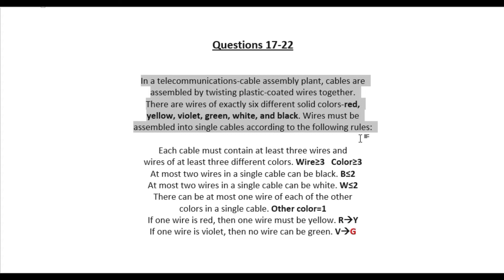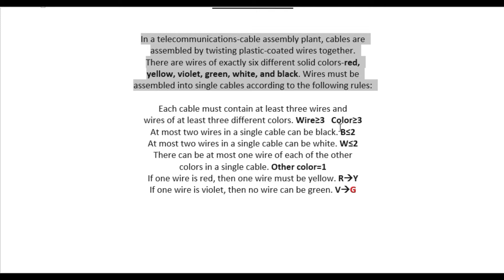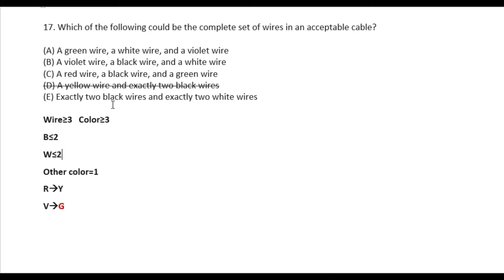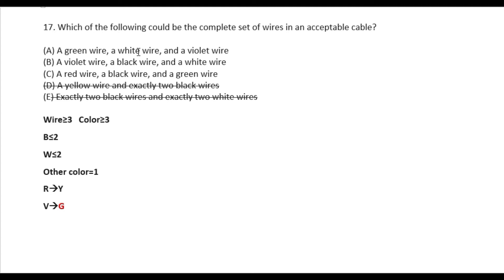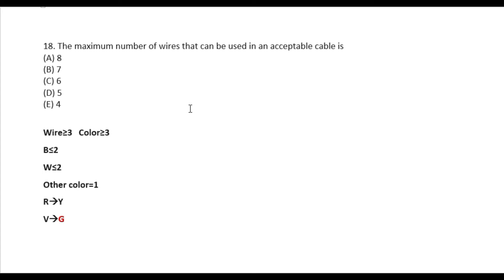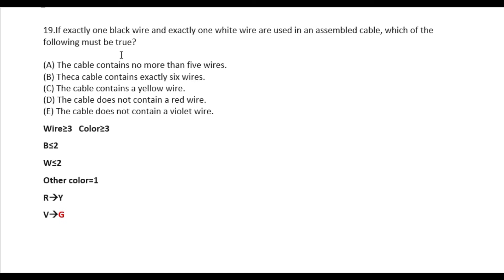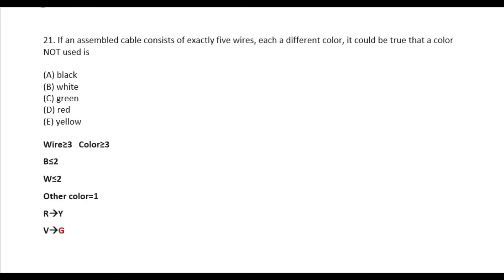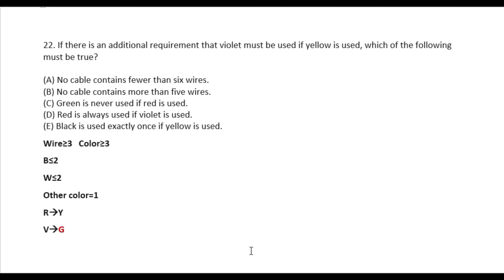28.GRE Big Book's Analytical Puzzle Solution.